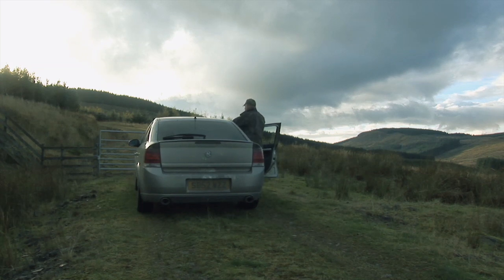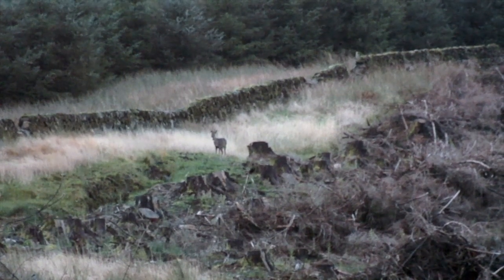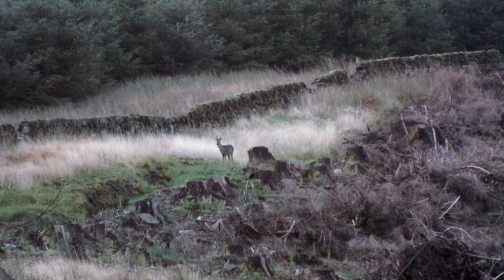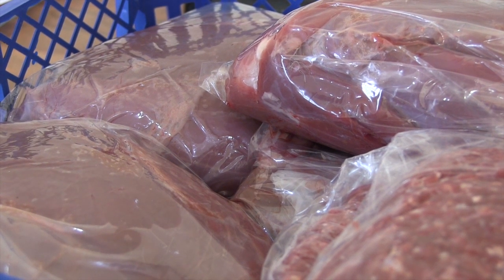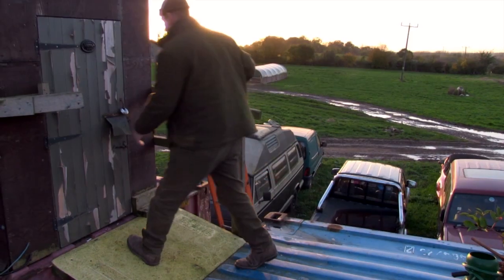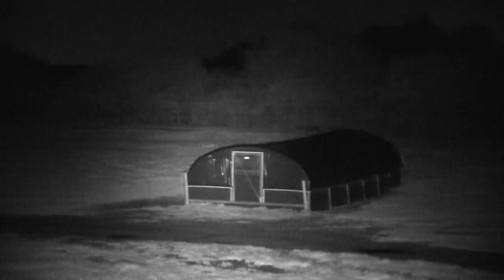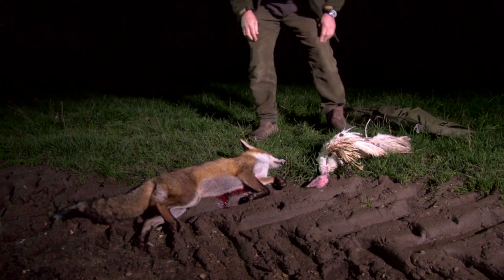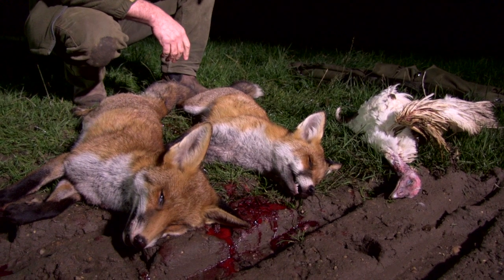The Shooting Show -- end-of-season roebuck and festive foxing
The Shooting Show tracks keen amateur stalker Stuart Wilson as he crosses the border to Dumfriesshire for a final buck of the season. The buck season ends on 20 October in Scotland and he has just one afternoon stalk left to grass his buck. Time ticks on, but Stuart has excellent kit and good stalking practice on his side.

And at night, Gary Green is tasked with saving Christmas - or at least the turkeys that make Christmas what it is for so many families. Stationed over a poultry farm, he readies himself of a night of fending off any foxes interested in an early Christmas dinner.